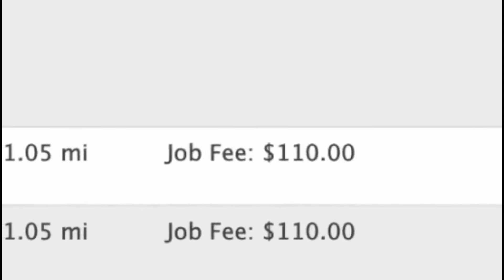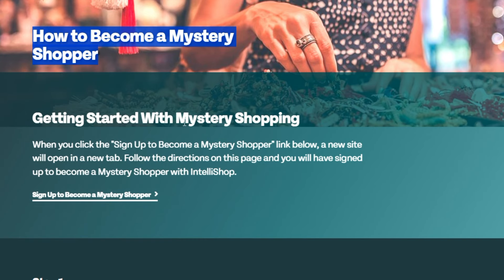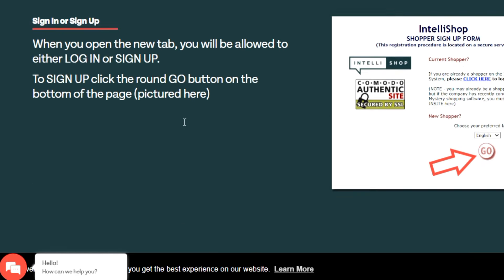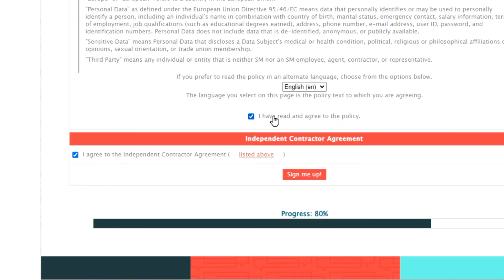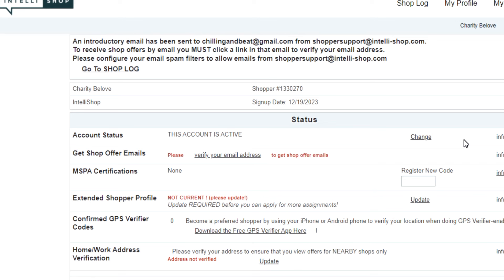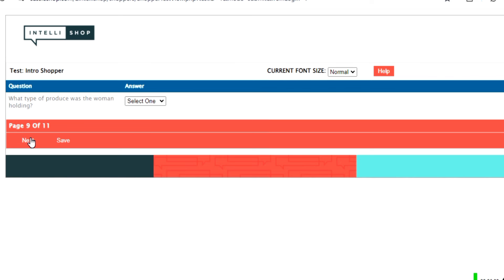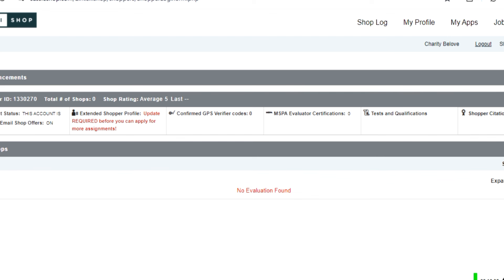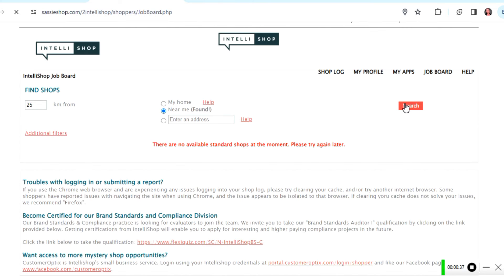I Tried Earning $110 PER HOUR With This Easy Side Hustle | Make money online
I tried making $110 per hour with this easy side hustle and here is the outcome. I used a popular method i found here on youtube. Watch till the end to find out if it worked and how much i was able to make.

I will be doing a trial series on making money online based on the popular topics here on  youtube. Kindly

How to Make money online using Google news,
How to Make money online using Google translate,
 How to Make money online using Google maps in 2023
How to Make money online  watching YouTube videos in 2023,
How to Make money online running a faceless YouTube channel ,
How to Make money training AI in 2013
How to Make money online typing in 2023
How to Make money online transcripting in 2023
How to Make money online using your phone  in 2023
To
  popular  online side hustles,
How to make money online as a stay at home mum ,
Laziest way to make money online in 2023,
Website that I'll pay you money daily in 2023,
Best free apps to make money from home in 2023,
Ai apps to make money from your phone in 2023,
How to make money online with  no expirence ,
Easiest chartGPt to make money from in 2023,
Make money online reading books with your phone ,
Shopify dropshippig for beginners,
Dropshippig without money in 2023,
Dropshippig with TikTok in 2023
How to start an online business with No money in 2023,
Work from home jobs always hiring,
How to make money on Amazon kPD ,
Easiest side hustles for women,
Sides hustles that will pay $100 per week ,
Best online business to start in 2023.